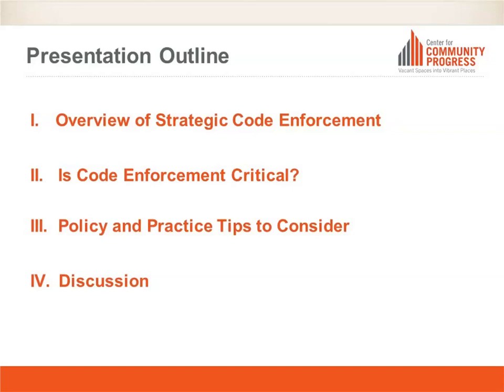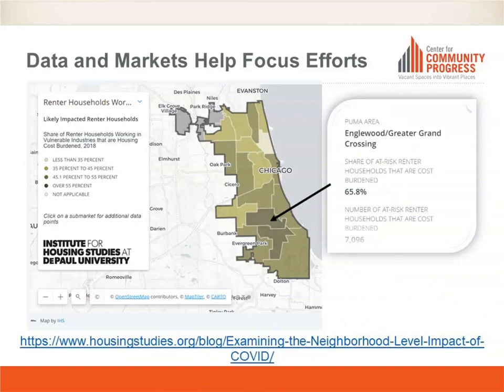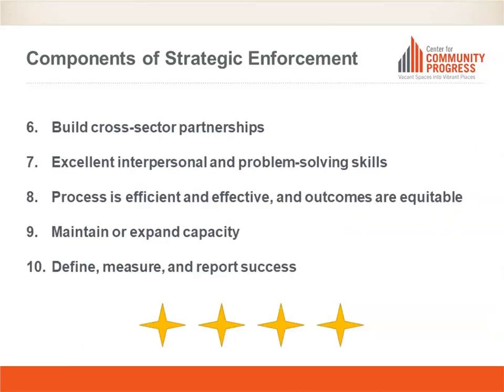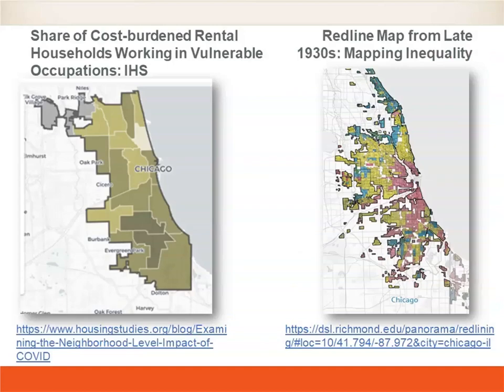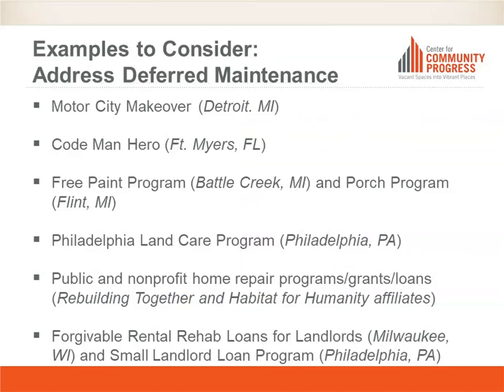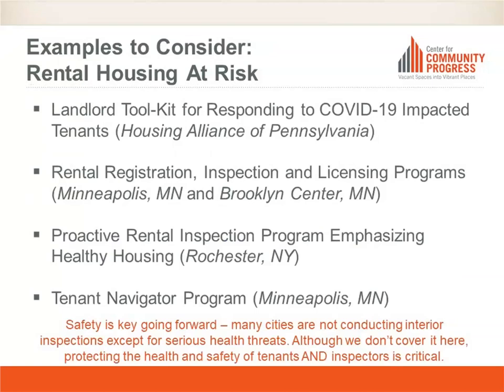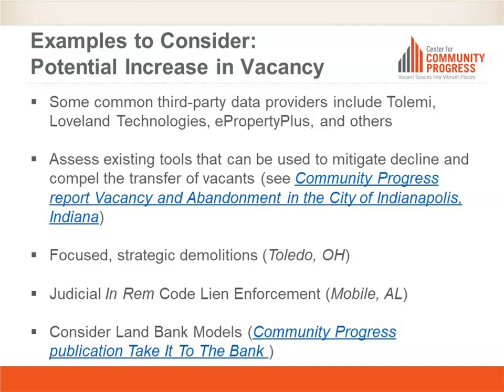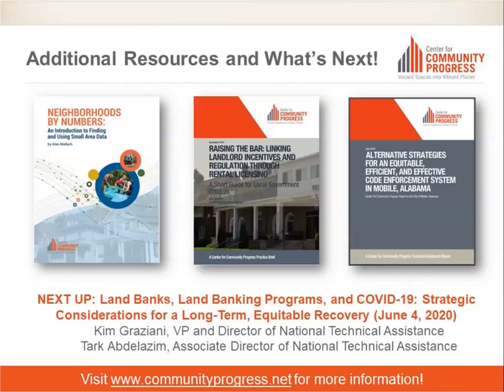Strategic Code Enforcement: A Critical Tool for Supporting COVID-19 Neighborhood Response - May 2020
Despite the devastating impacts of COVID-19 on local government budgets across the country, it is imperative—to the extent possible—that we recognize, protect, and invest in the public systems critical to long term recovery efforts; systems like housing and building code enforcement. A successful code enforcement system plays an important role in supporting the maintenance of safe and healthy housing, identifying and mitigating the impact of problem properties on residents and neighborhoods, and connecting enforcement efforts to productive property reuse opportunities.

Moving forward, we can expect to see staggering numbers of residential and commercial property owners struggle to keep up with property tax and mortgage payments, as well as tenants unable to come up with the rent. These realities could put basic property maintenance and investments on the backburner and could lead to an increase in vacant and abounded properties – likely disproportionally impacting our most vulnerable neighborhoods With diminished resources to address these challenges, code enforcement operations will need to be strategically deployed in a way that is effective, efficient and equitable.

Attend this webinar to learn more about the importance of strategic code enforcement, including:

- The role code enforcement can play in connecting those in need to available resources;
- Strategies for more proactive enforcement;
- Critical code enforcement tools including nuisance abatement, receivership, and rental registration and inspection;
- The importance of connecting code enforcement to broader neighborhood stabilization and revitalization efforts.

Presenter: Matt Kreis – General Counsel, Center for Community Progress